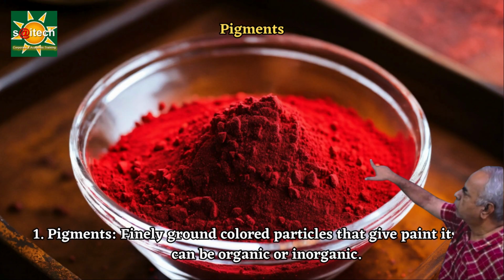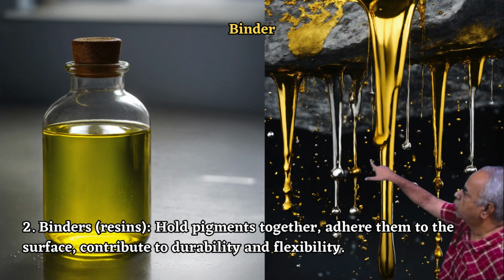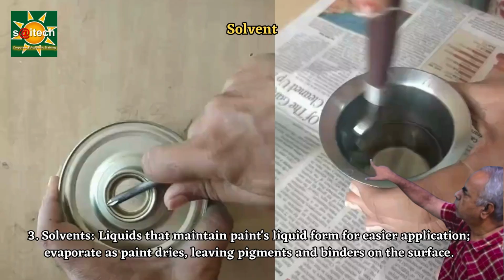How to Make Paint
How to Make Paint? Lecture Series by Dr E. Ramanathan PhD